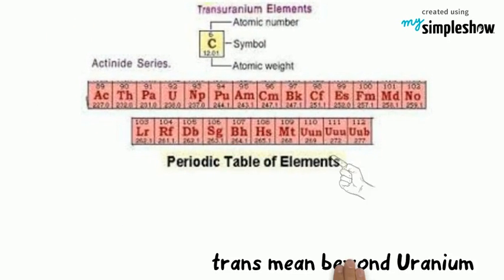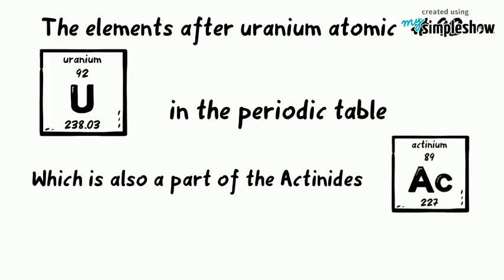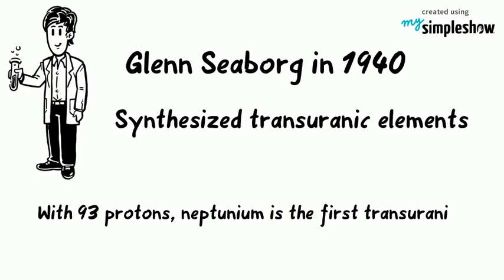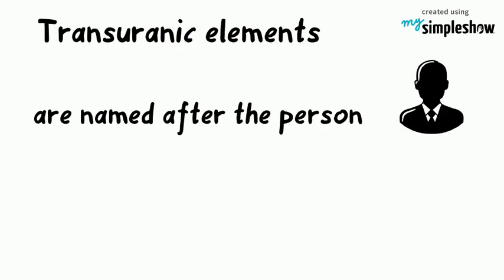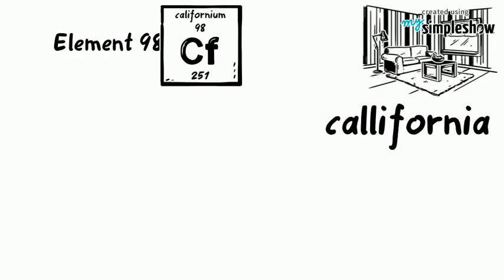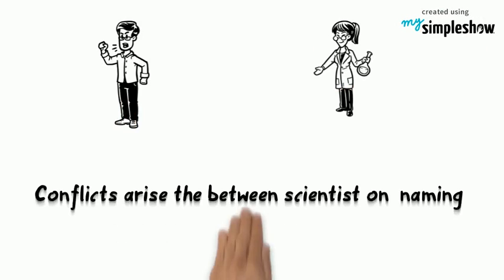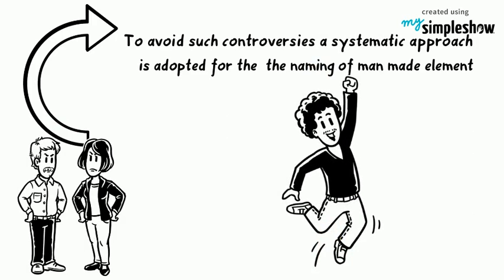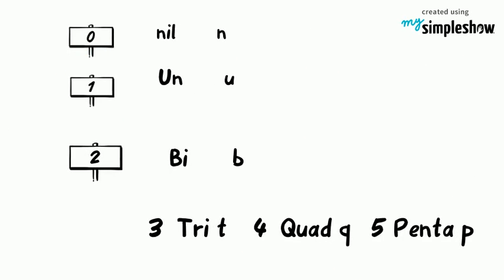Transuranic element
Transuranic element , man-made element , uranium